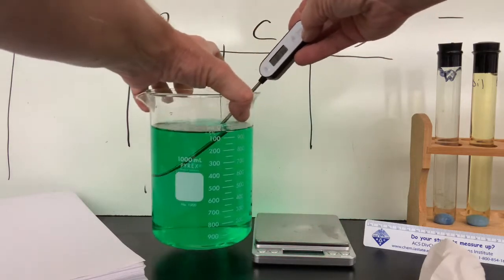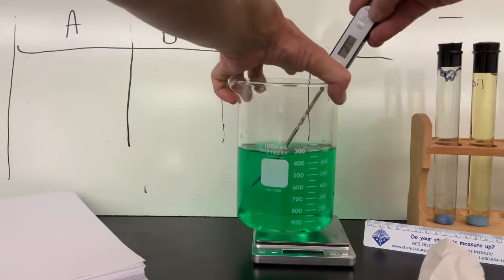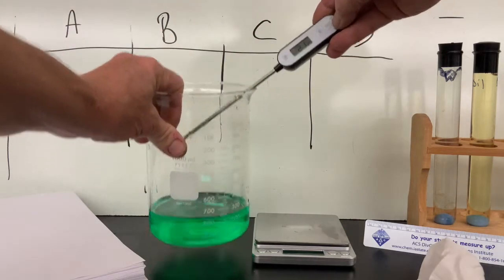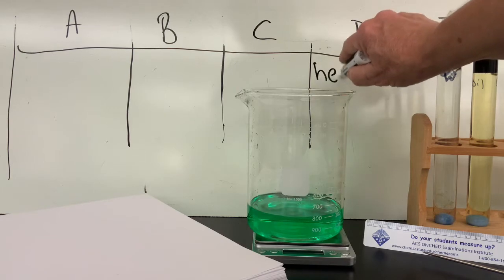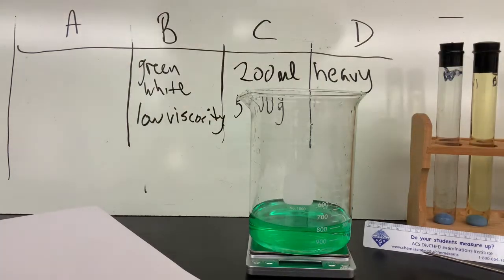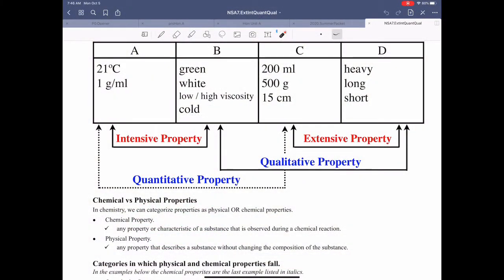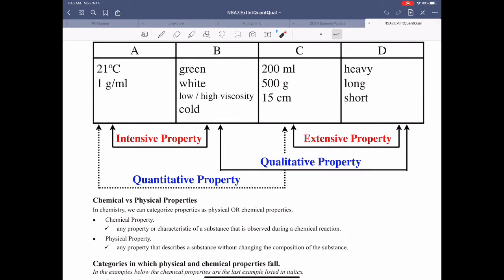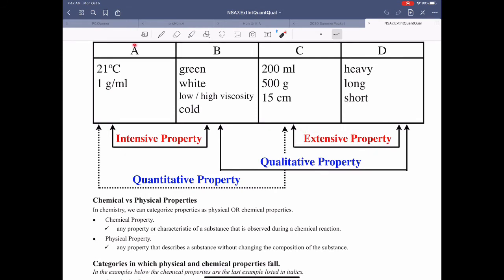QuantQualExtInt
Honors Chem - Describing Physical Properties using the words: quantitative, qualitative, extensive, and intensive.